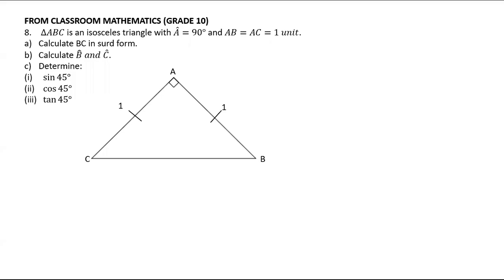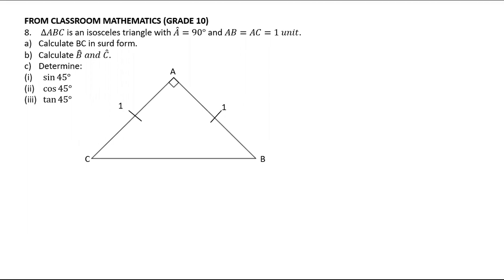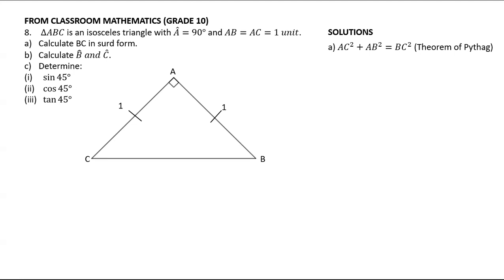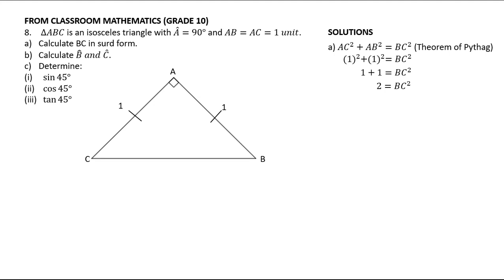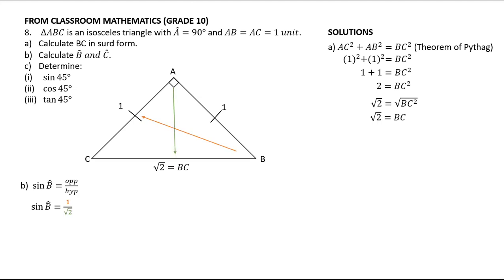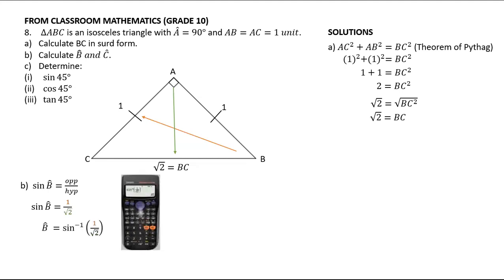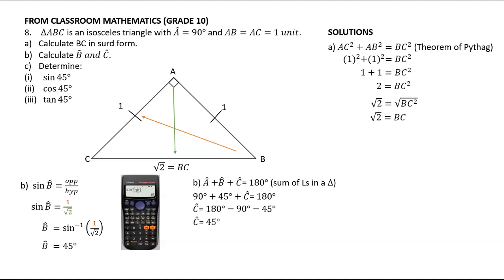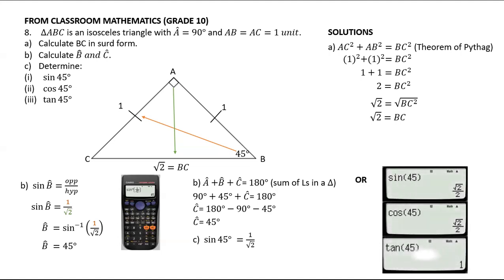Trigonometry: Ratios and finding angles - Lesson 1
Mathematics is such an interesting subject. I hope you enjoyed the lesson.